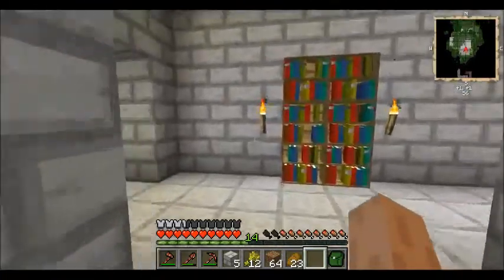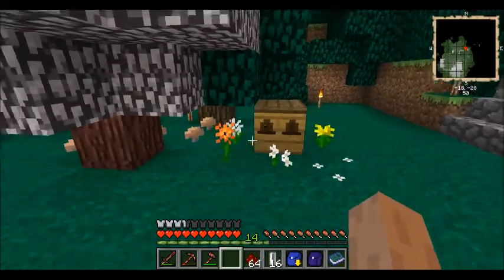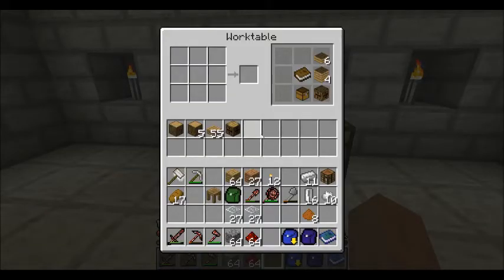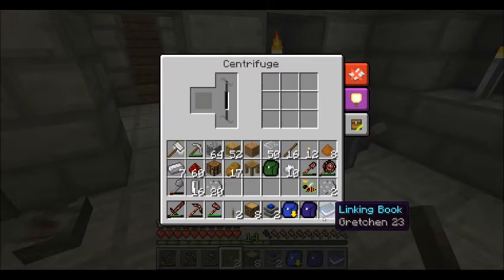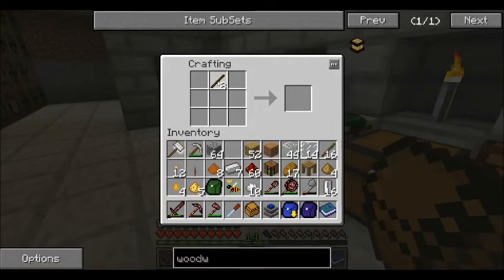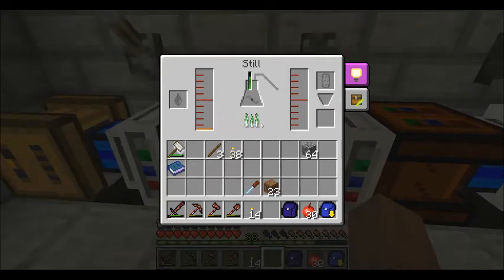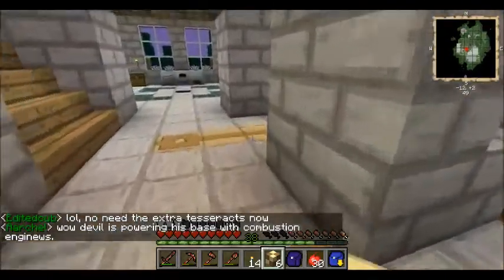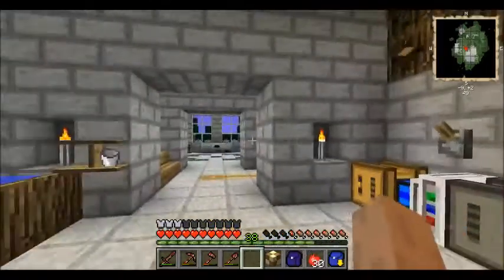Gretchen LP Minecraft 1:3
In this video, I set up my woodworker and forestry workroom.